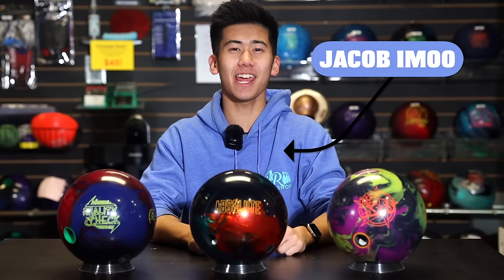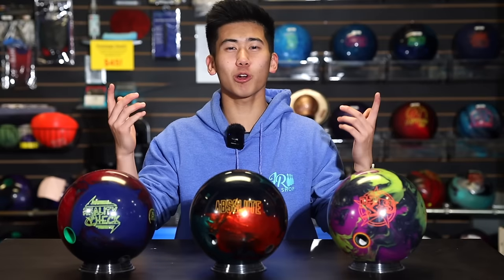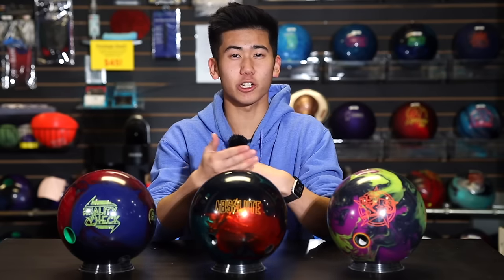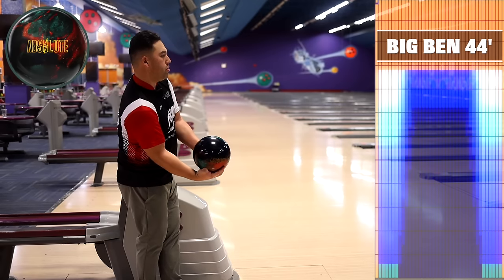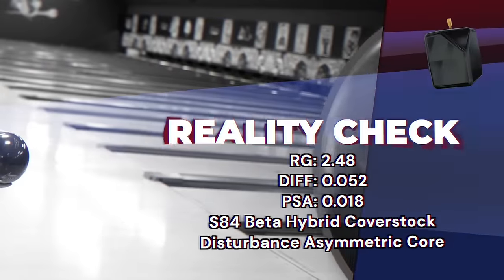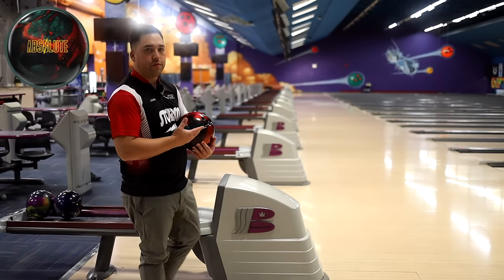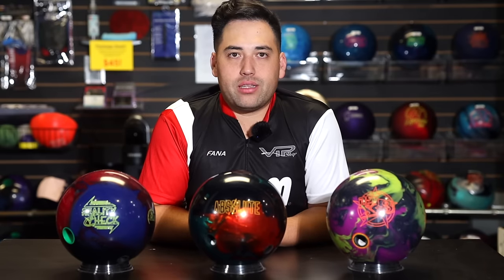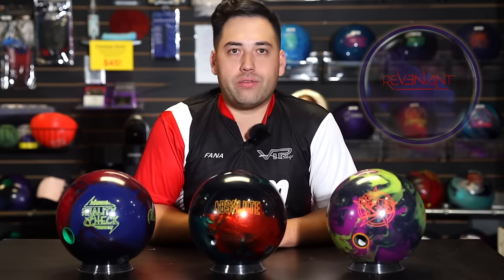Asymmetric Hybrid Battle! | Storm Absolute | Bowling Ball Review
The new Absolute from Storm features a new core and coverstock combo! Is it the best asymmetric hybrid on the market? Watch and find out!

Timestamps!!!

0:00 - Intro
2:22 - Bowling
7:07 - Question Time with Jungo!
7:26 - More Bowling
9:08 - Summary
12:30 - Downlane Reaction Comparison

DcrepitMoose (CHAMPION)